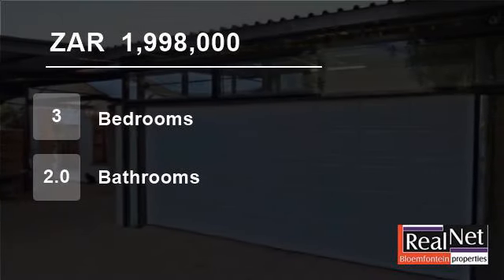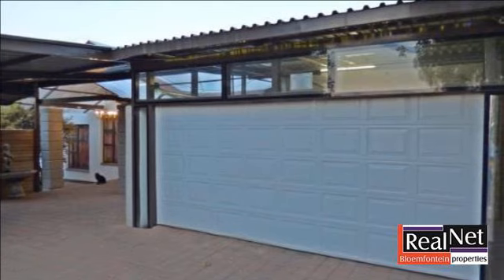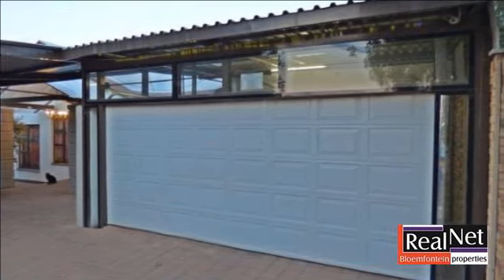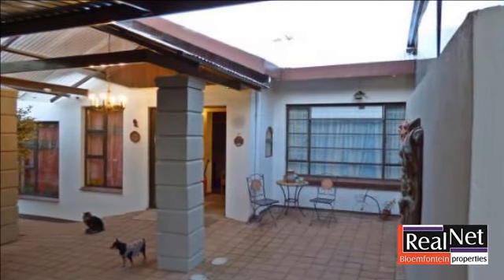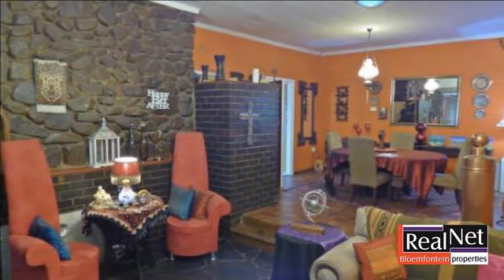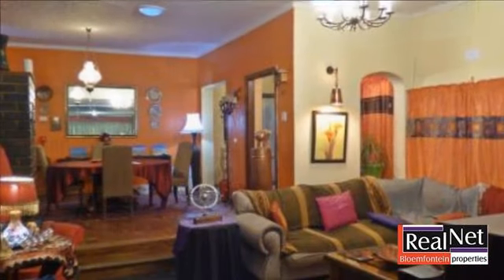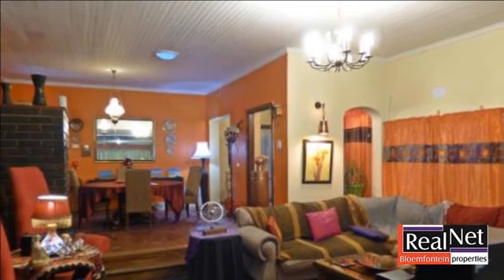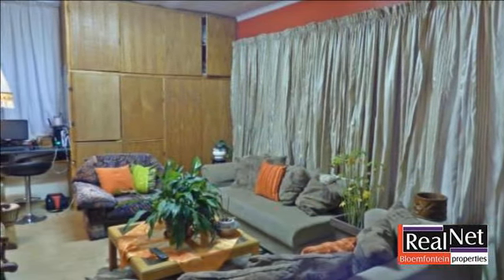3 Bedroom House For Sale in Dan Pienaar, Bloemfontein, Free State, South Africa for ZAR 1,998,000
The ideal home situated in a quiet street and prime Northern area is walking distance from a top school. This beautiful family home offers 3 bedrooms, 2 bathrooms, 4 living areas, Undercover patio, 3 Garages, 3 Carports, 2x Flat lets, Domestic quarters, Swimming pool and Spacious garden. This house is situated in a very popul...